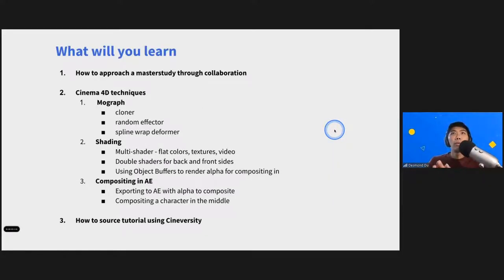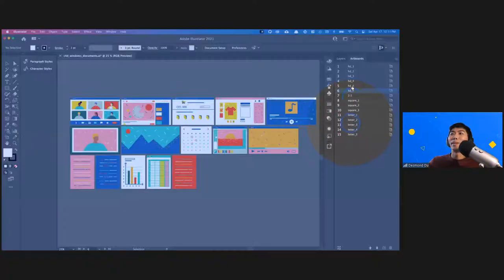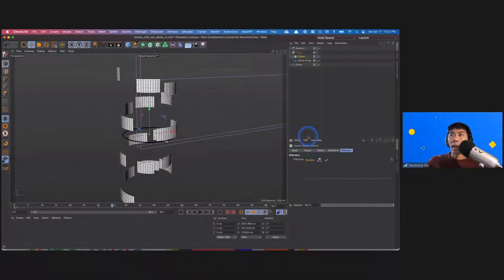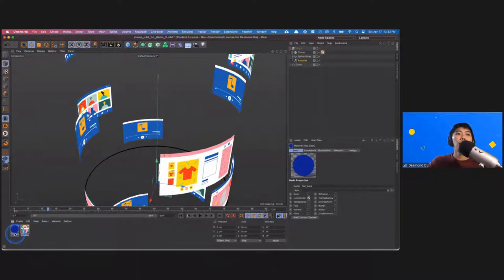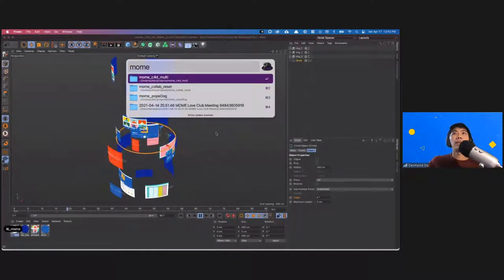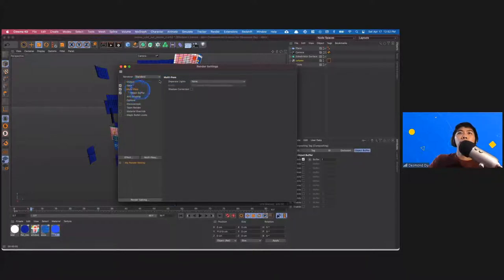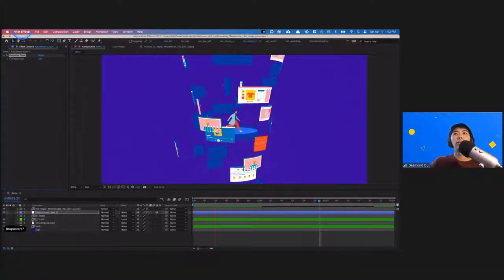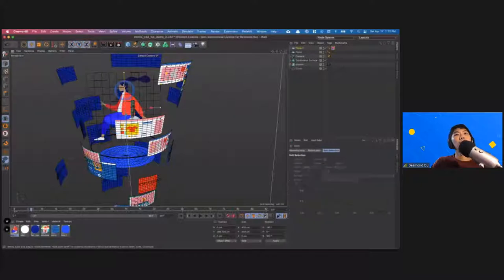C4D Workshop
a big thanks to desmond from NoSleepCreative for doing this amazing workshop to teach us about C4D!!!

MOMELove is SCAD's Motion Media Professional Student Organization. We are a community of students from many design oriented majors that are passionate about establishing ourselves as professionally inclined versatile designers. MOMELove allows us to keep up with the ever growing Motion Media Industry and find opportunity with like minded creatives throughout SCAD. We discuss current trends in commercial work, share our own work in order to receive feedback, and we also strive to teach one another new techniques and tools that are relevant to our classes and our professional interests outside of school. We come together every other week to share, to inspire, and to motivate. Come for the MOME, Stay for the Love. Motion Media majors, minors, and general enthusiasts welcome!
0:00 - opening
15:11 - start of the Workshop